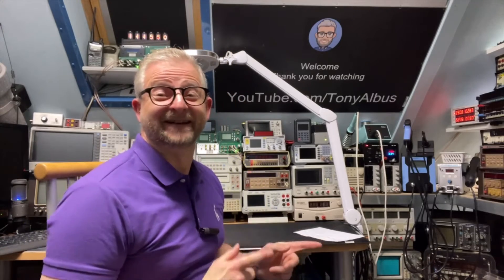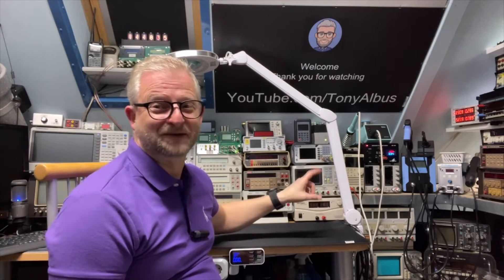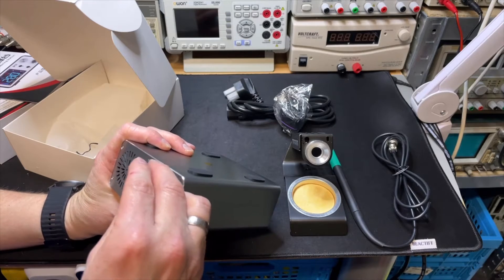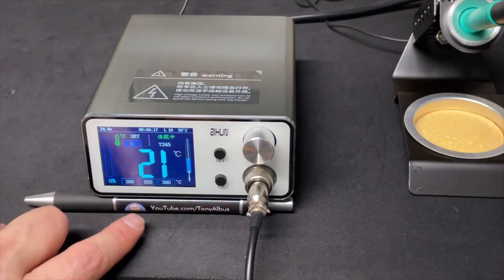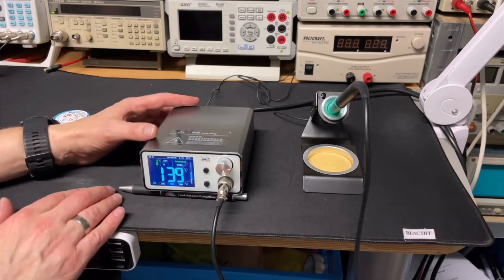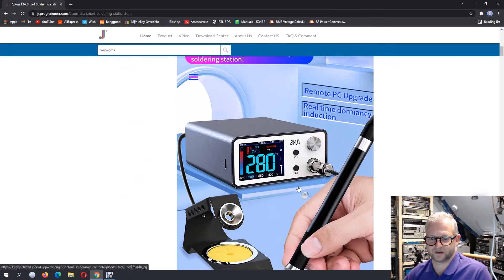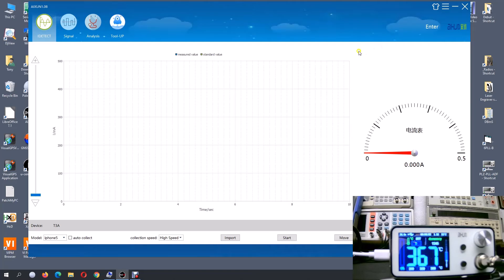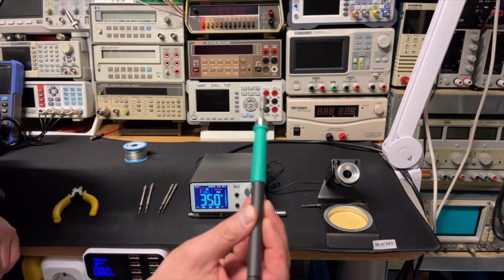#235 Aixun T3A 200W Intelligent Solder Station - Hands On and Update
Just Quick Hands-On and Firmware Update via USB.